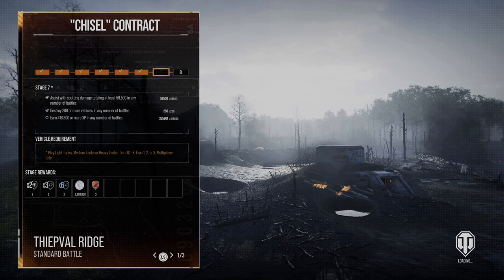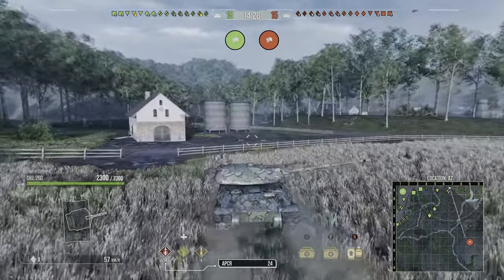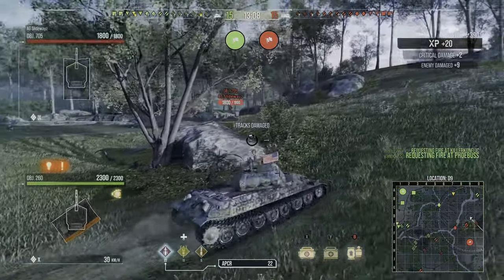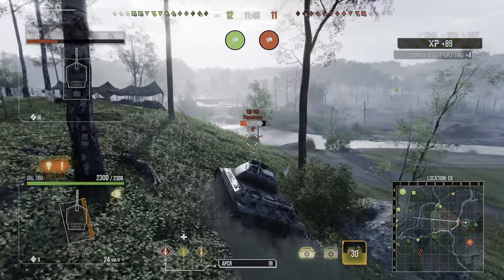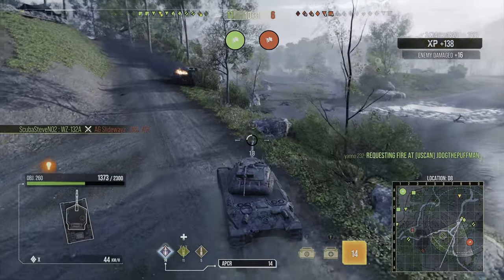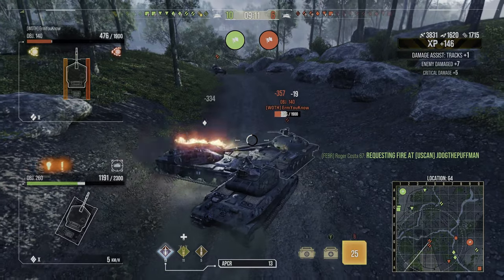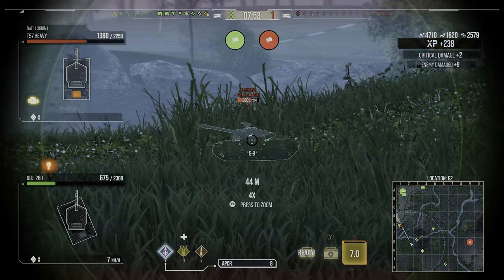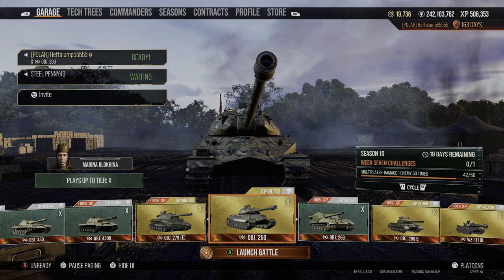Thiepval Ridge Key Map Position (North Spawn, Standard Battle). World of Tanks Console.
Welcome back to another key map position video, today we find ourselves on Thiepval Ridge from the North spawn. All you'll need to do for this location is have a bit of speed and some back up. In this location you'll stop the entire enemy team advance by putting view range on the top of their hill. Keep in mind you might get yolo'd by tanks but if you have teammates behind you then they should be able to cover you. Hopefully you find this location helpful, and I hope you carry some games from this location.

As always if you like what you see and want to see more, ammo rack that like and subscribe button, and if you want to be notified when I drop a new video hit that bell icon at the top right of your screen as well.

Thiepval Ridge Key Map Position, North Spawn. World of Tanks Console.

Timestamps: